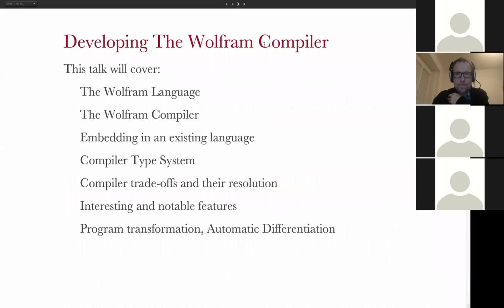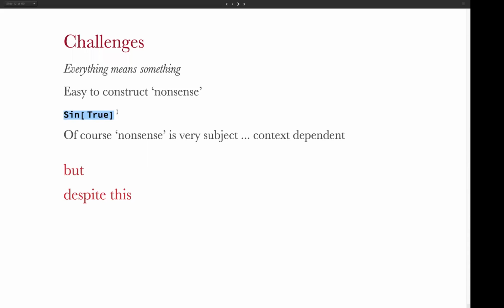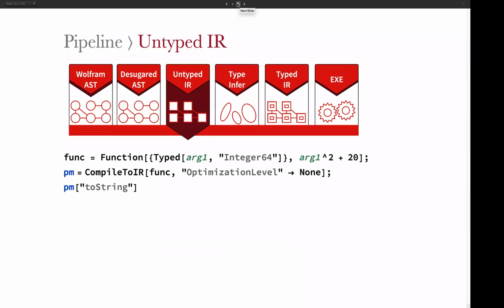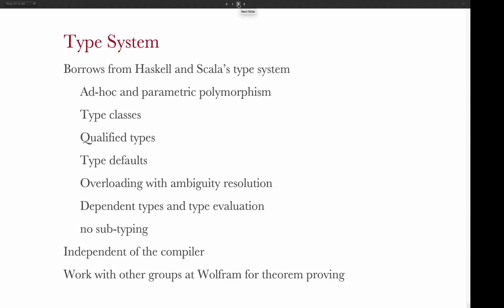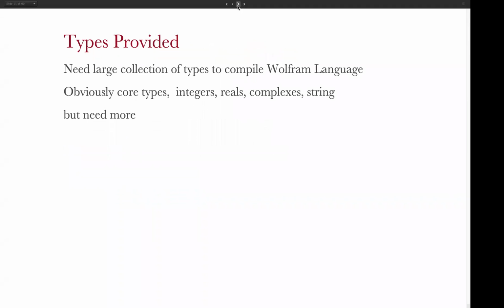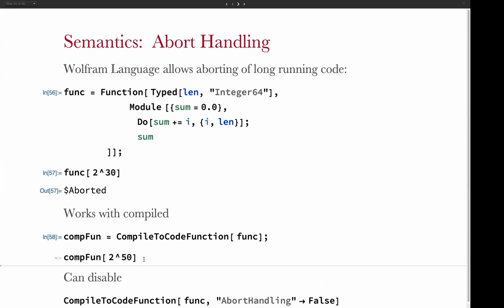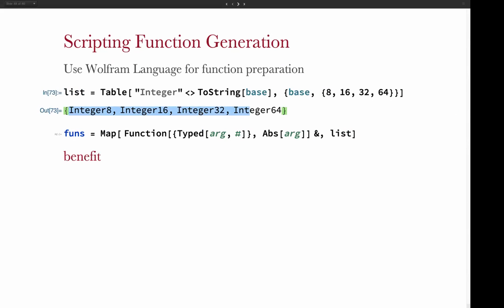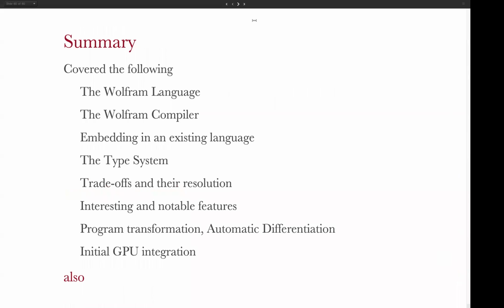Developing the Wolfram Language Compiler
The Wolfram Language is a high level computation language used in many technical, scientific, engineering, mathematical, and computing fields. It is widely used in practice and, in particular, it is the foundation of Wolfram Mathematica and Wolfram Alpha. This talk describes the Wolfram Language Compiler; a long term project for compilation of Wolfram programs. The talk will show how clever use of parametric types, code specialization, and optimization techniques allow compilation of Wolfram Language programs to achieve performance that rivals hand-tuned C code. It will show how the compiler enables features for scientific computation (such as automatic differentiation) and how it provides a key new implementation layer for future development of the language. It will also show how the type system allows disambiguating and optimizing function calls despite seemingly ambiguous input. Finally, it will demonstrate how the Wolfram compiler is used to target specialized output such as WebAssembly) or accelerators (e.g. CUDA or FPGAs).

Presented by Tom Wickham-Jones